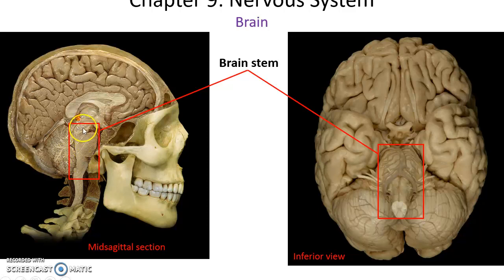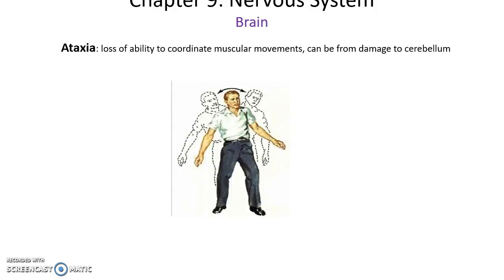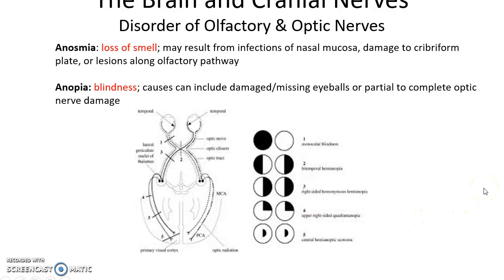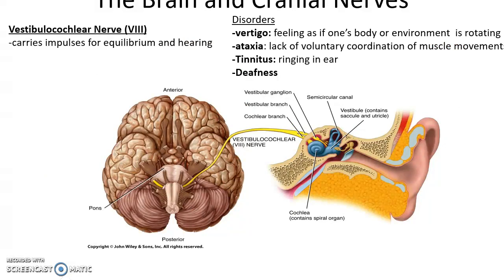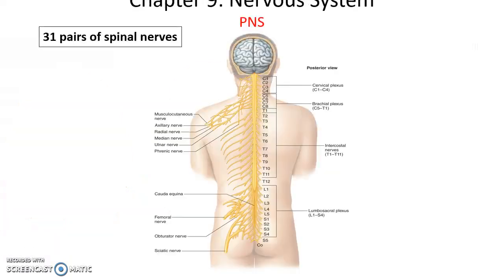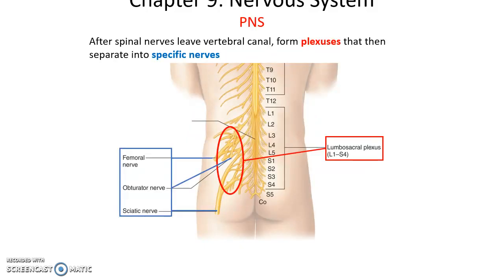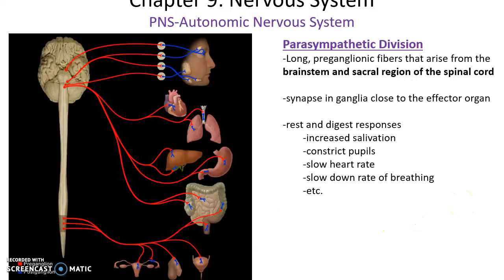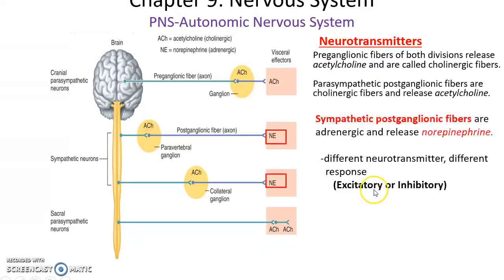Human Anatomy & Physiology: Chapter 9 Part 3 Nervous System